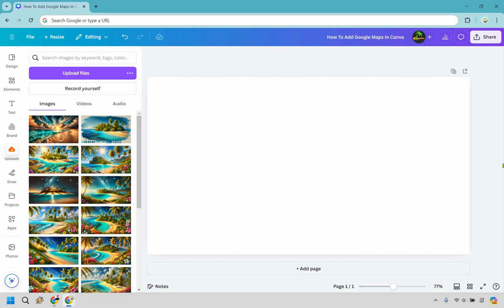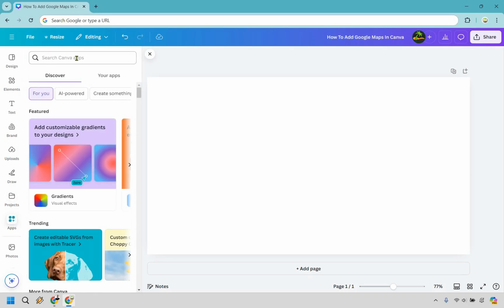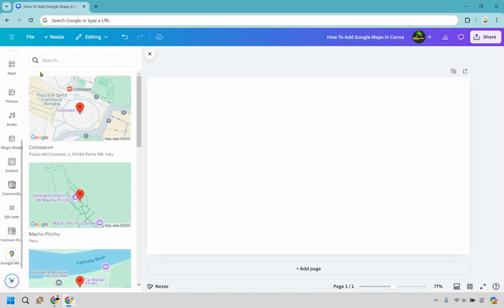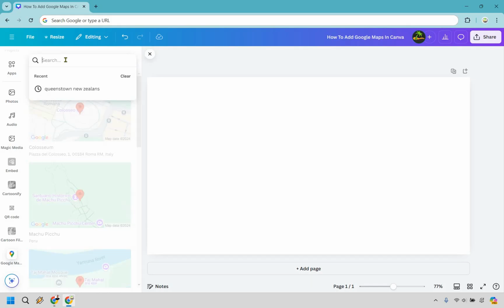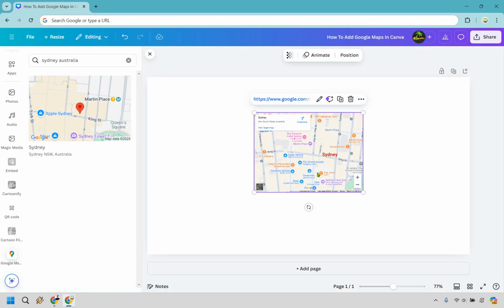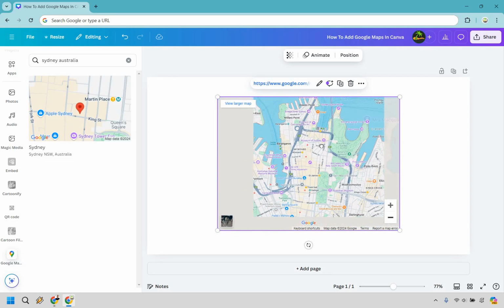How To Add Google Maps In Canva 2024 (Canva Google Maps Tutorial)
How To Add Google Maps In Canva

👋 In this video, I’ll show you how to add Google Maps in Canva for your design projects.

🏝️ Canva Google Maps Tutorial: Step-by-step guide to integrating Google Maps into your Canva designs.

🌍 Add Maps to Your Projects: Learn how to enhance your visuals with embedded maps for more interactive designs.